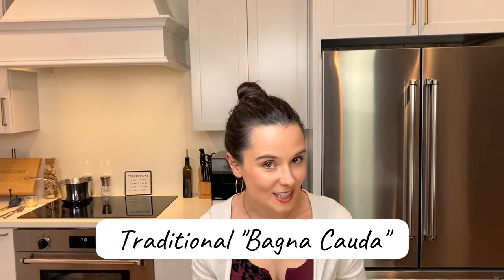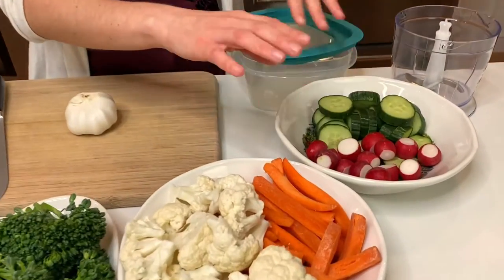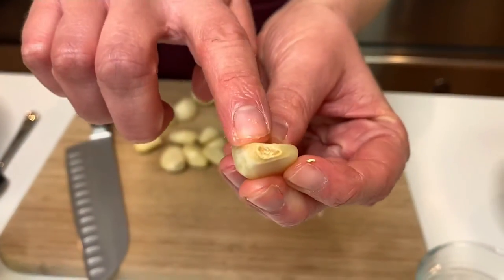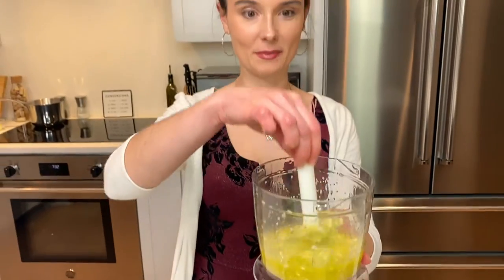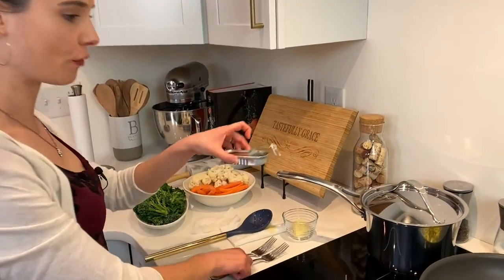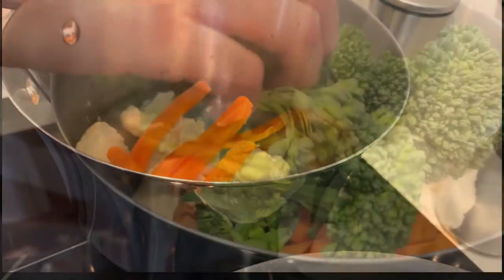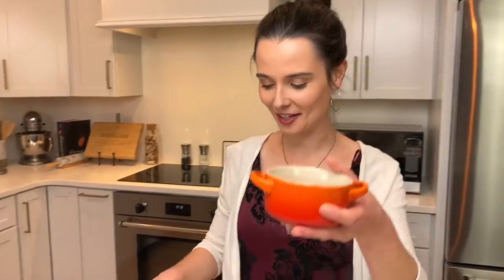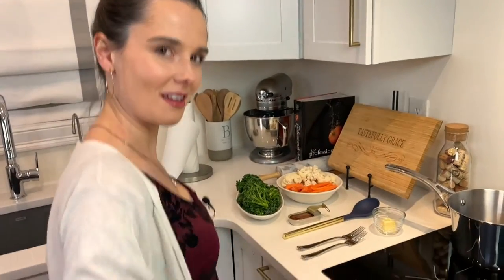"Bagna Cauda" (Italian Garlic & Anchovy Dip)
"Bagna Cauda" is an Italian Garlic & Anchovy Dip traditionally served at Christmas Eve dinner in Italian homes. Simply put, it’s an olive oil dip, served hot and infused with tons of garlic and anchovies.
It’s assertive and complex and unexpectedly delicious!